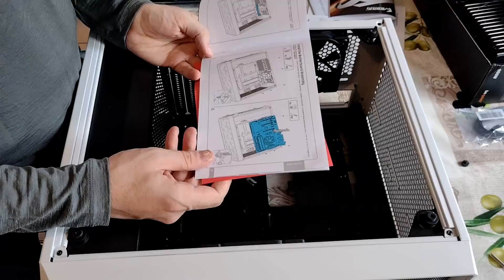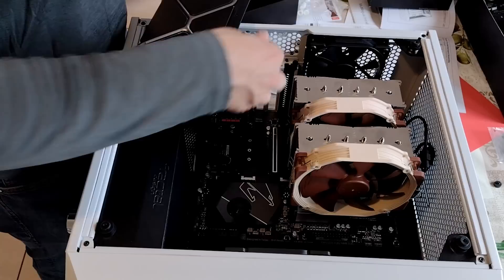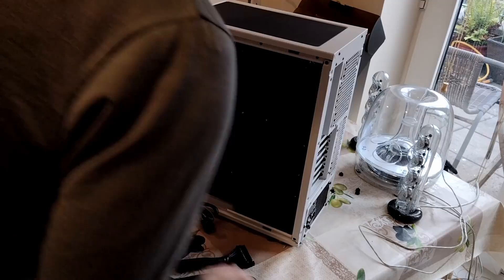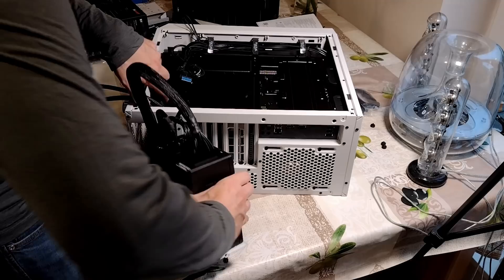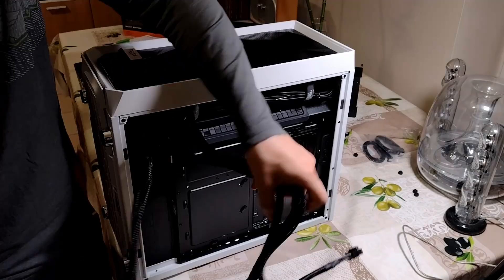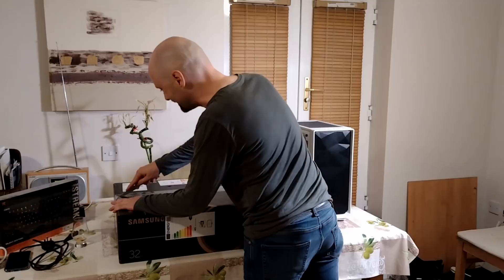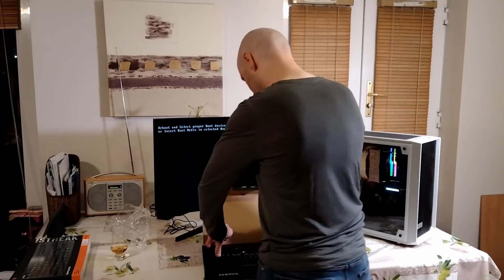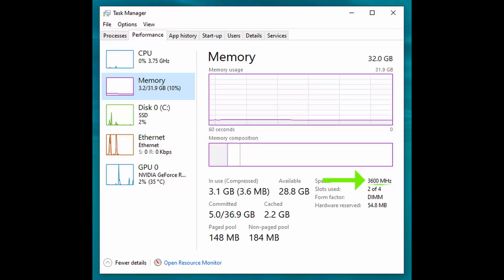More of a casual builds a PC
I should have hooked up the power cables first before I installed the motherboard. You live and you learn.

Computer parts
Gigabyte X570 Aorus Elite AMD X570 So.AM4 Dual Channel DDR4
AMD Ryzen 9 5900X 12x 3.70GHz
Laphroaig 10
Noctua NH-D15 tower cooler
1000GB Samsung 980 Pro M.2 PCIe 4th 3D-NAND TLC (MZ-V8P1T0BW)
WD Blue SN550 1TB High-Performance M.2 PCIe NVME SSD
32GB (2x 16384MB) G.Skill Trident Z Neo DDR4-3600 DIMM CL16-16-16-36 Dual Kit
850 watt be quiet! Straight Power 11 Modular 80+ Gold
Fractal Design Meshify C - Compact Mid Tower Computer Case (Meant to get the 2 version oops)
BenQ ZOWIE EC2 Gaming Mouse
FNATIC miniStreak - LED Backlit RGB Mechanical Gaming Keyboard - Cherry MX Silent Red Switches
Samsung Odyssey G5 LC32G55TQWRXXU 32" 1000R Curved Gaming Monitor - 144Hz, 1ms, 1440p QHD,
ErGear 13"-32"/12KG Dual Monitor Arm Ultrawide Screen